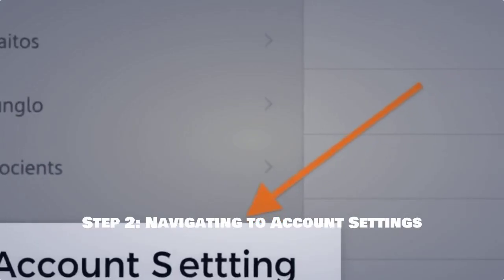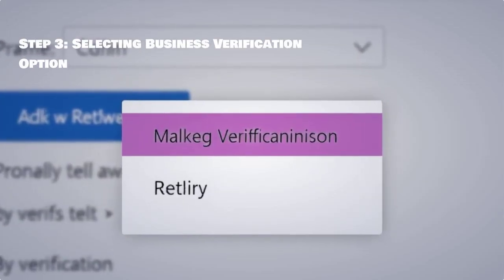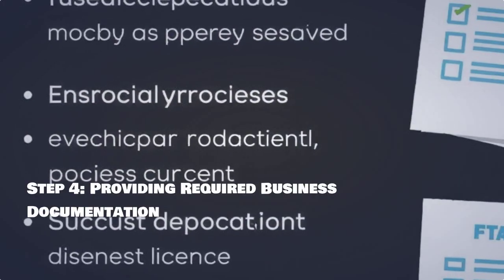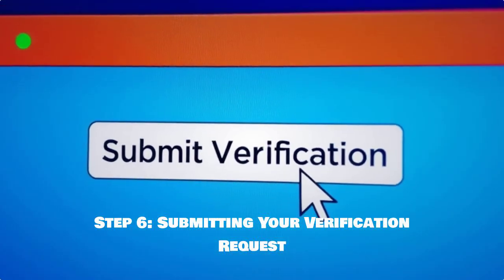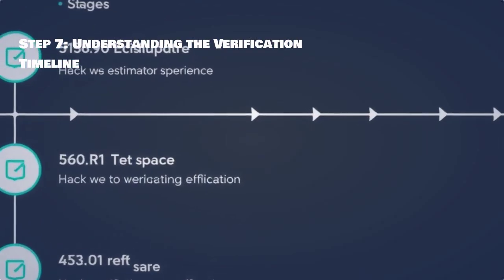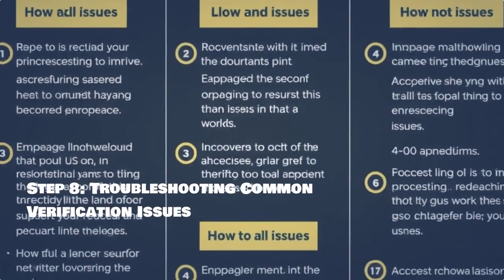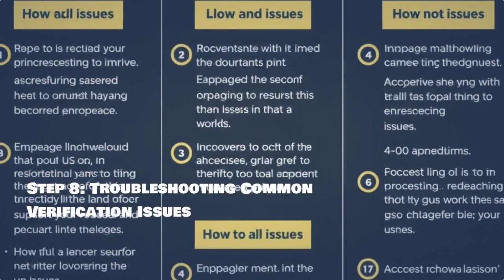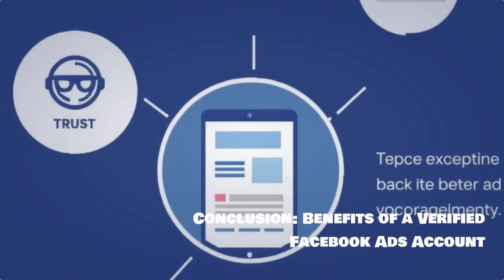How To Verify My Facebook Ads Account (Full Guide) 2025!